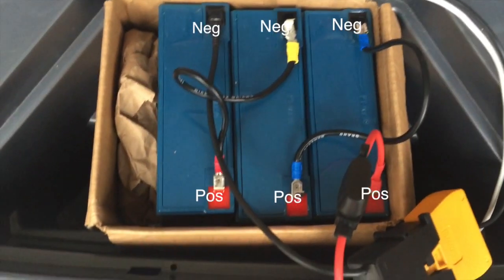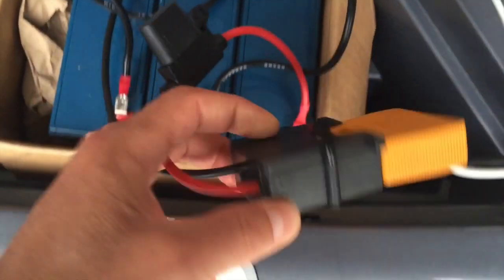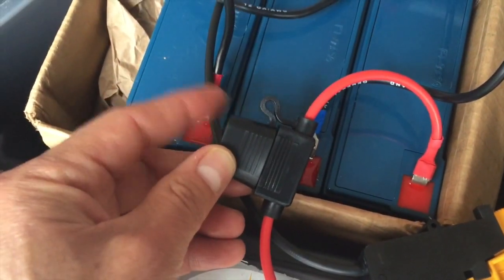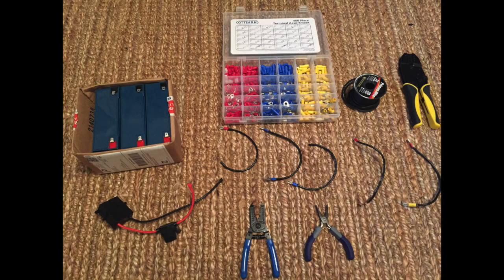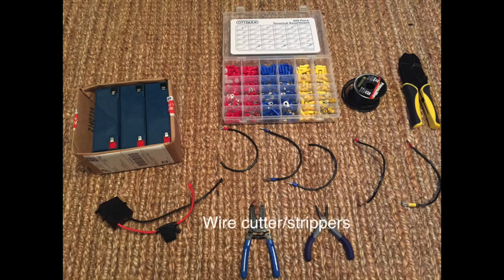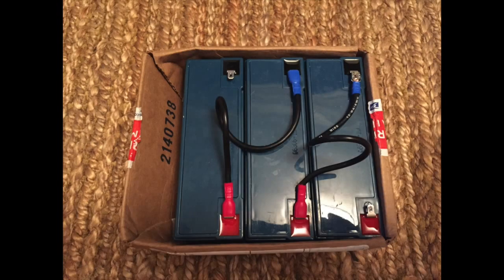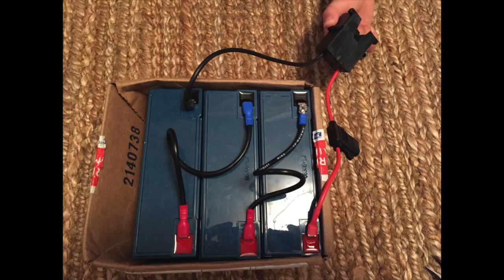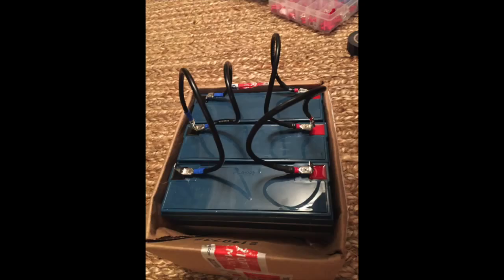SAFEST: 18V Power Wheels Jeep Hurricane Modification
Modified Power wheel battery without modifying the power wheel directly.
Here is  Tutorial for the Mod.

This is the Safest way to run the power wheel without risk burning out the motors.   Also stock up on extra fuses just in case.